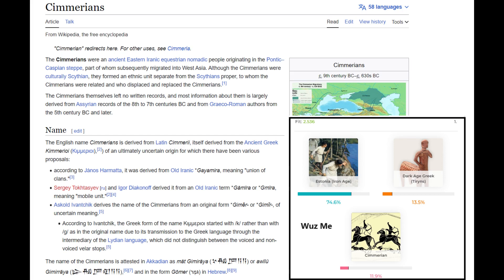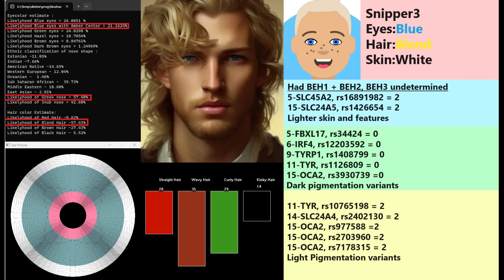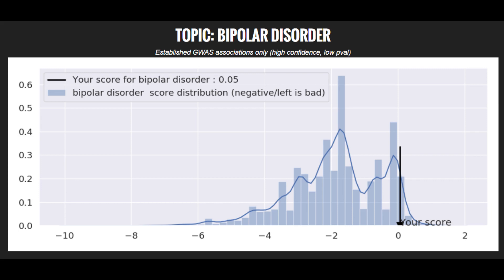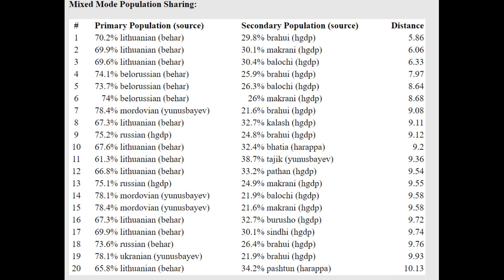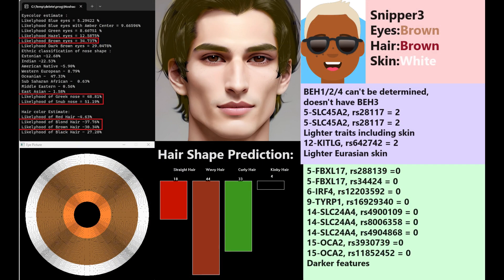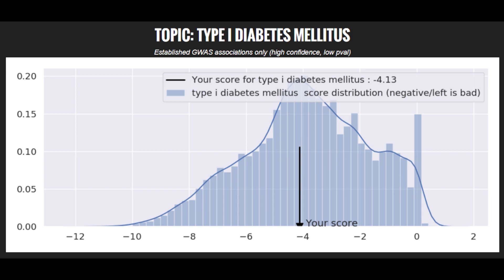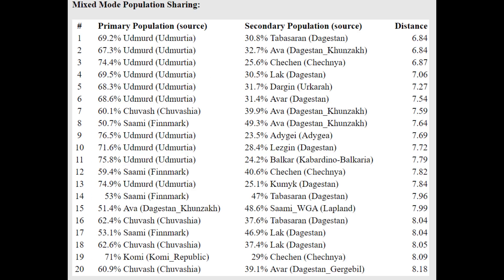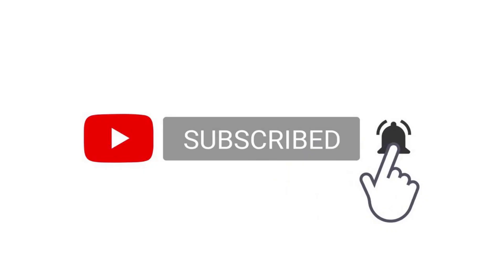DNA + Appearance of Cimmerians (MJ31 + MJ32)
NOSHACOT phenotype predictions:
Enter file name: UKR_Cimmerian_WG25chr_MJ-31_merge_remdup_realign_MQ10_CombinedKit.txt
Eyecolor estimate :
Ethnic classification of nose shape :
Estonian -11.05%
Indian -7.66%

Enter file name: UKR_Cimmerian_WG25chr_MJ-32_merge_remdup_realign_MQ10_CombinedKit.txt
Eyecolor estimate :
Estonian -12.68%
Indian -22.53%